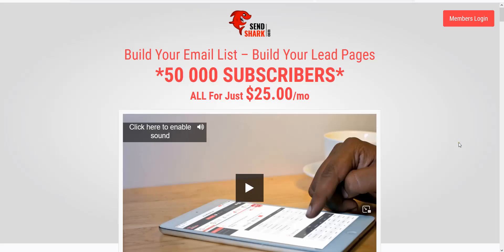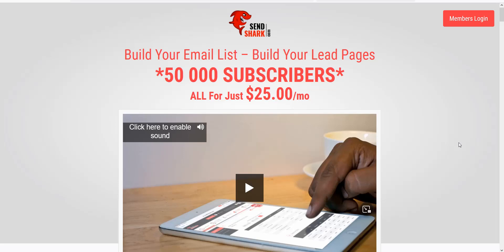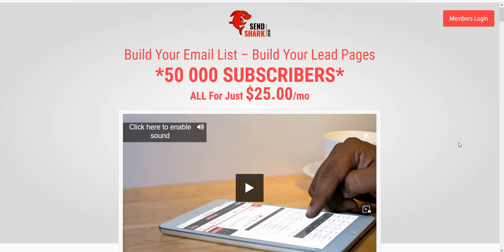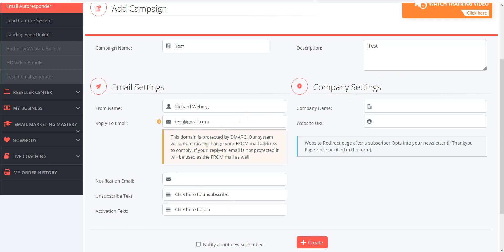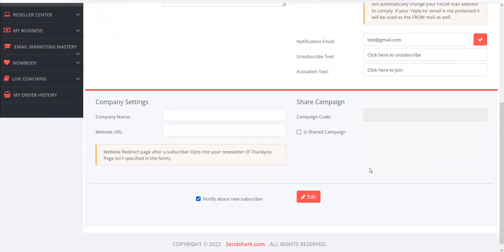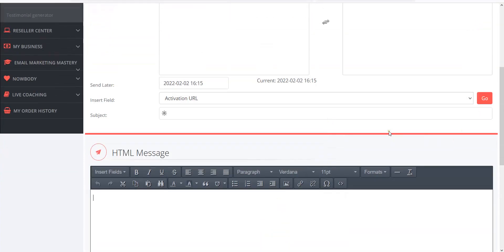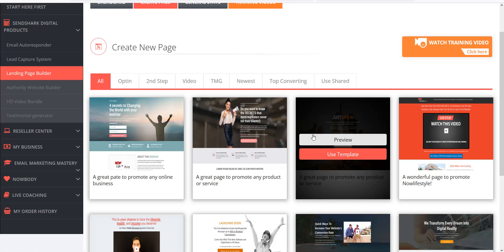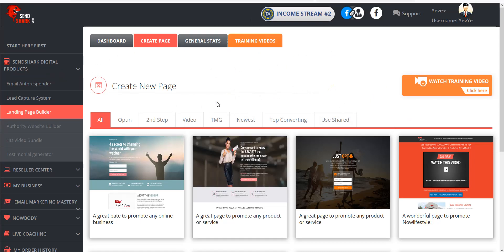SendShark Autoresponder Review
In today’s Sendshark autoresponder review video we will first discuss in more details of what an autoresponder is and how it works, and why the Sendshark autoresponder can hep you build more income in your business or as an entrepreneur or affiliate marketer.

What is an autoresponder?

An autoresponder is a software program suite that helps you manage the e-mail messages you send to your potential customers. This begins by an autoresponder sending an automatic response to every person that submits their email address and or other contact information from a form on your website or through a lead capture page offer you may be promoting.

Take a look at this lead capture page for a simple example

To start this process, the autoresponder will need to be set up on your website or integrated on a webpage you have access to. This can be done through either simple code editing or by using an API key that you get from the autoresponder company, like Sendshark.

Sendshark also has a lead capture page builder you can use as well, that is already integrated into their autoresponder. This means you do not need to know how to connect them.

Hope the review video helps you to understand how easy the Sendshark autoresponder is to use.

Sincerely,
Richard Weberg